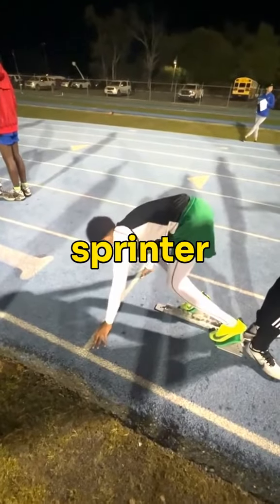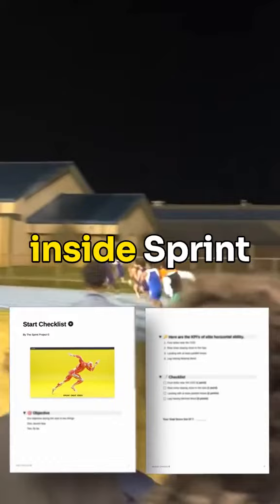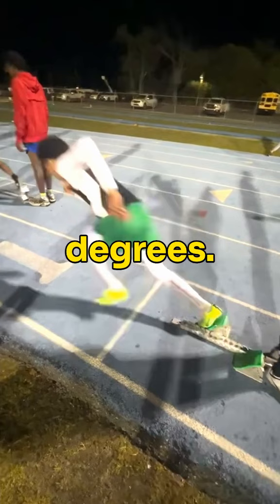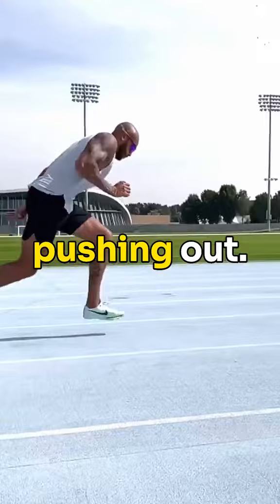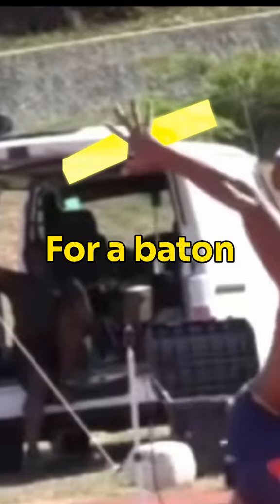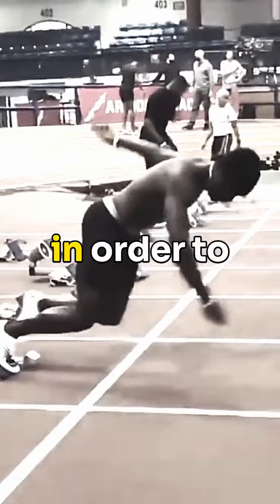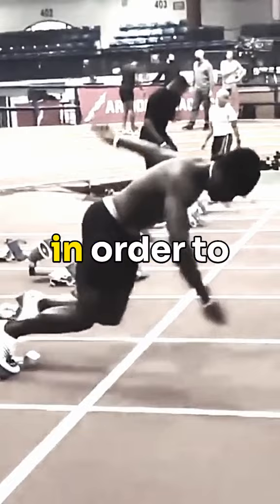Are you making this mistake on your block start?